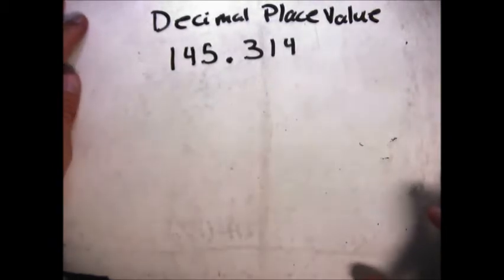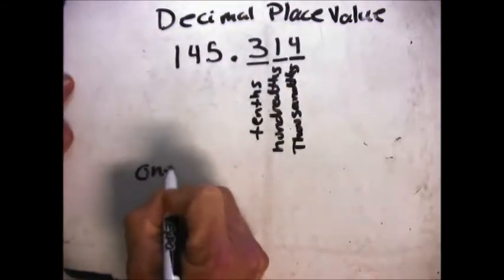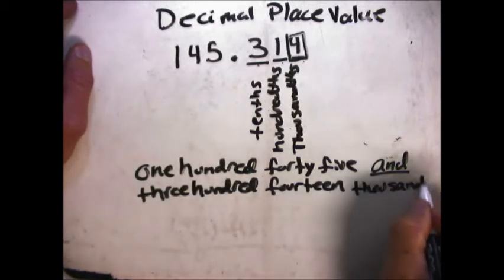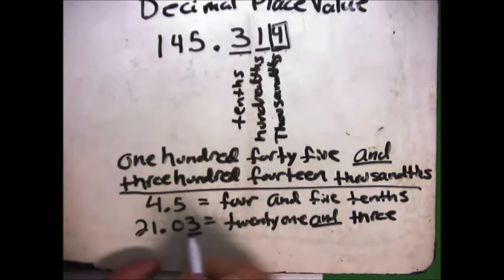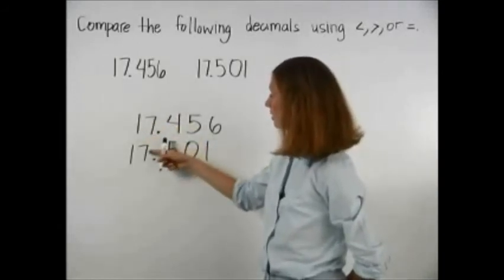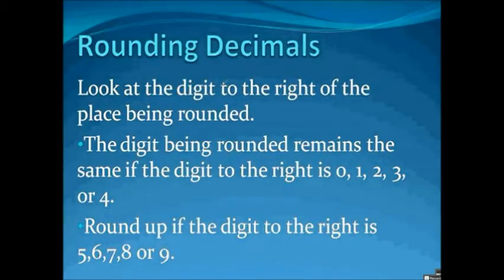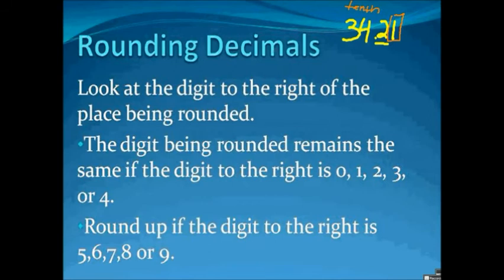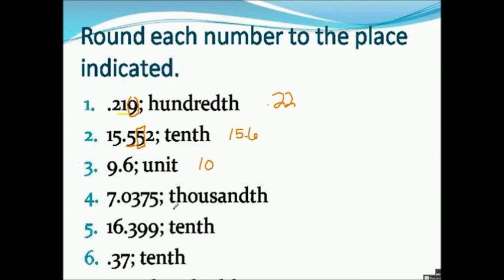Decimals Place Value, Comparing, Rounding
This is a review of decimal place value along with how to write a decimal in word form, Also included is how to compare and order decimals as well as rounding decimals.